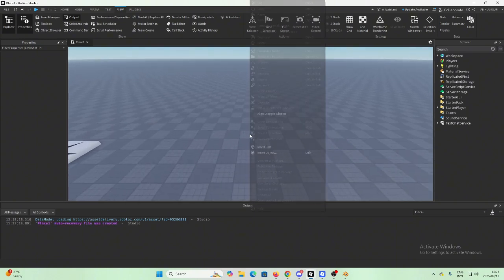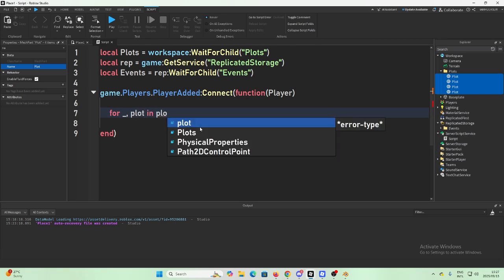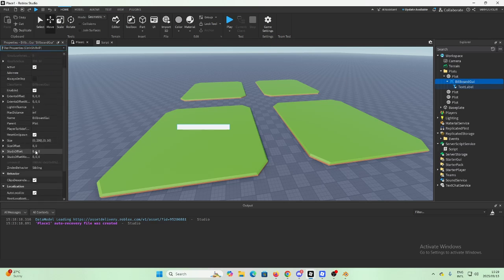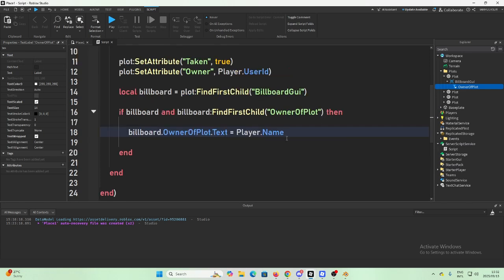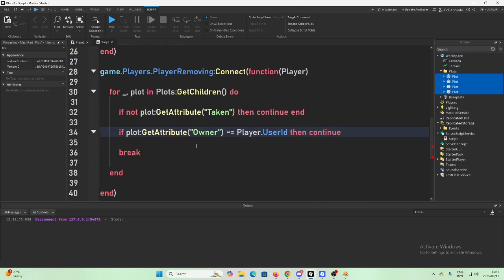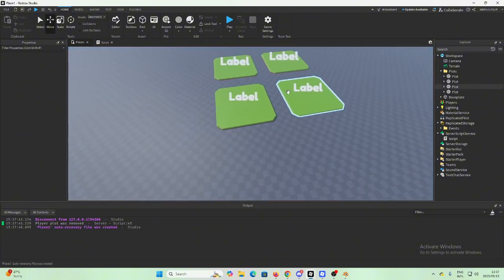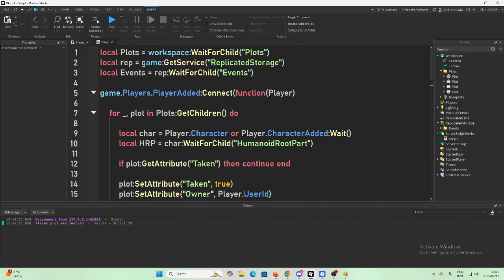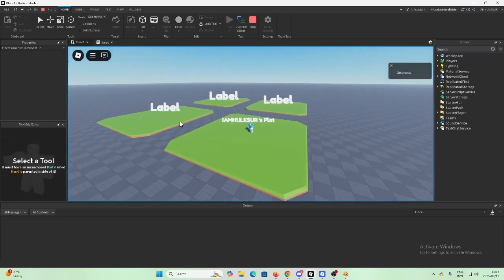Build & Grow Your Own Garden Plot System | Roblox Step-by-Step Tutorial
🌱 Roblox Plot System Tutorial (Grow a Garden Style) 🌱

Want to learn how to make a plot system in Roblox Studio just like Grow a Garden? In this Roblox scripting tutorial for beginners, I’ll walk you step by step through building a Roblox claim land system where players can own plots, spawn at their land, and see their names displayed above it.

💻 What you’ll learn in this Roblox plot system tutorial:
✔️ How to script a working plot ownership system in Roblox Studio
✔️ Setting and removing land ownership with attributes
✔️ How to teleport players to their plot when they spawn
✔️ Adding a Billboard GUI to show the owner of each plot
✔️ Full step-by-step Roblox scripting tutorial with all code included

🚀 Whether you’re making a farming game, simulator, or building game, this tutorial will teach you how to create a Roblox build plot system inspired by Grow a Garden. Perfect if you’ve been searching for:

Roblox grow a garden plot system

Roblox land ownership system

How to make a plot system in Roblox

Roblox studio scripting step by step